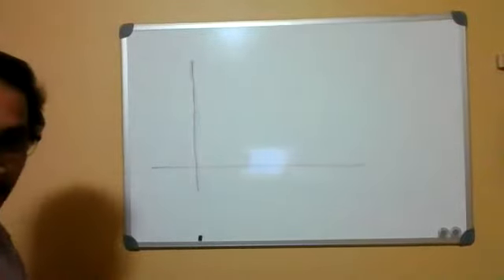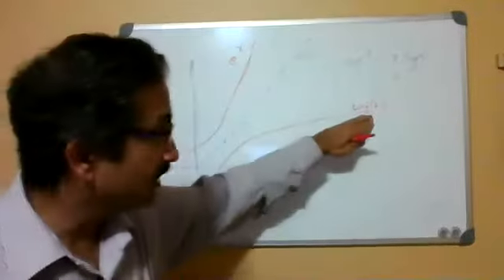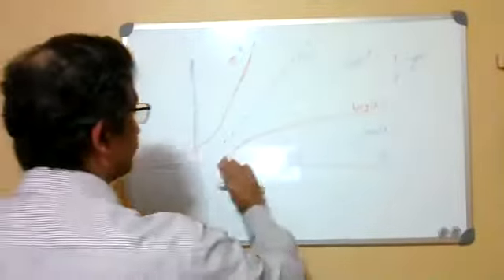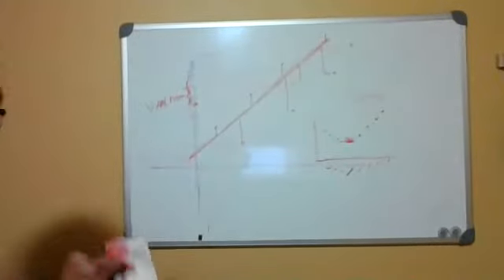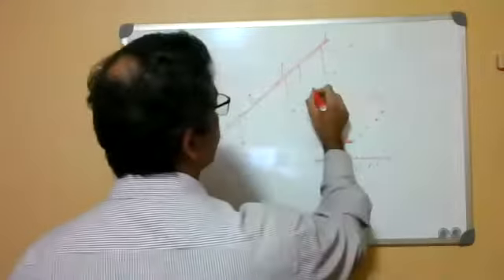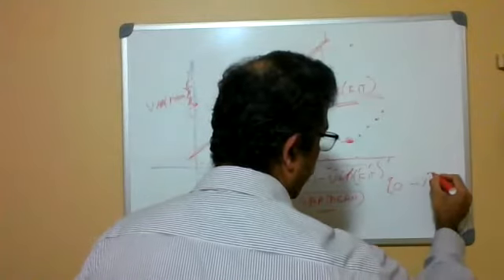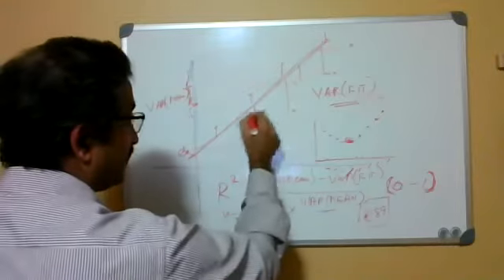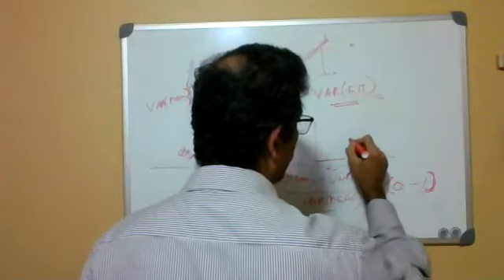Linear Regression - How it works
Why Linear Regression
How is the FIT found
Where does the Least Squares name come from?